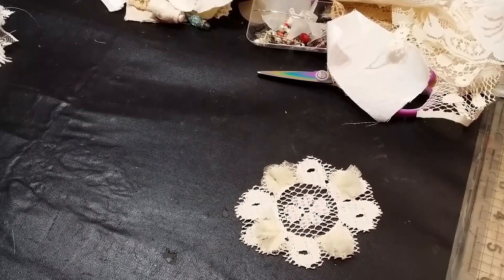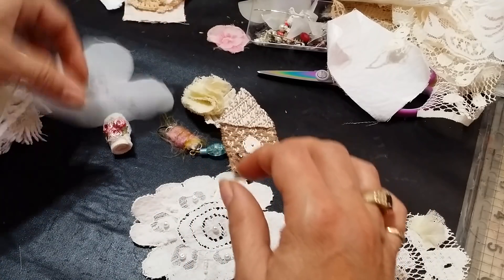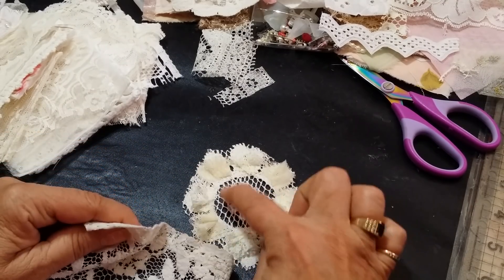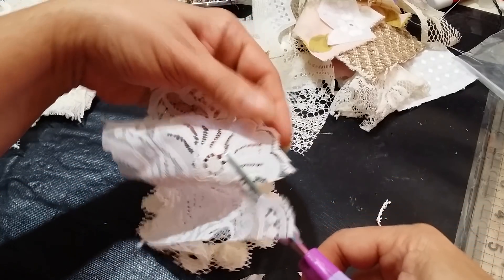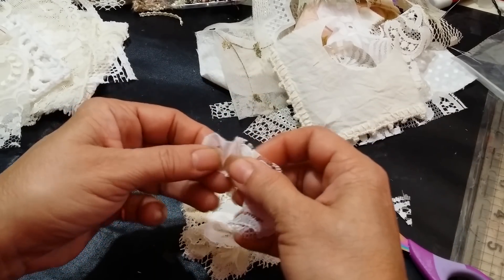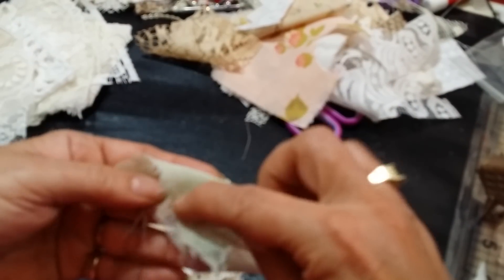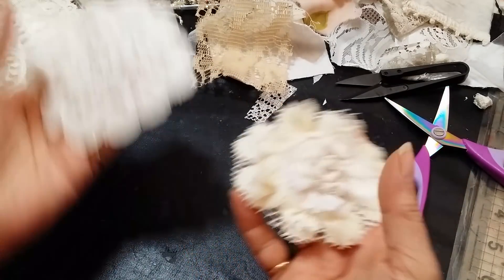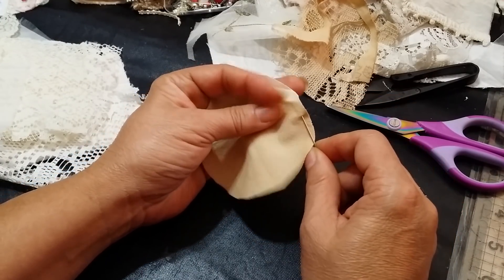Embellishments made with Snippet Bits kit Part 6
Hop you like

all kits sold